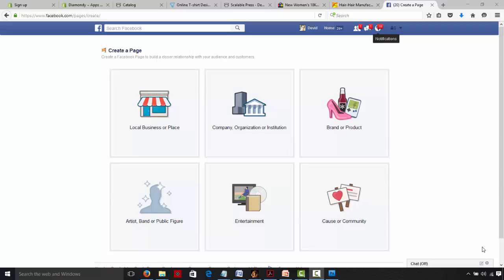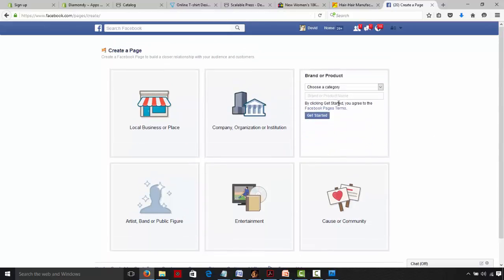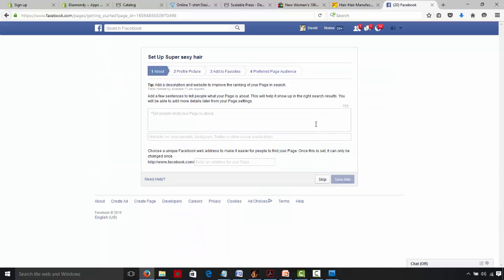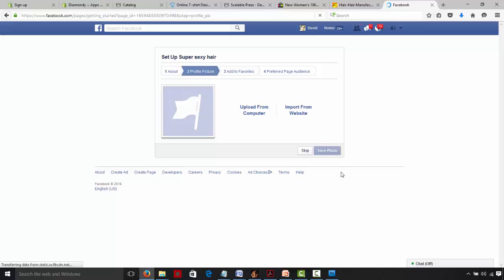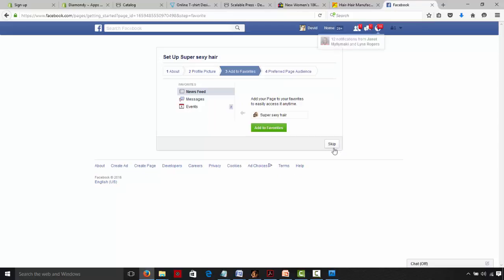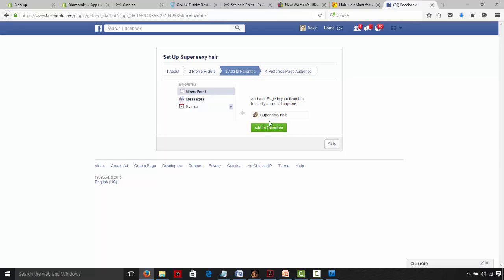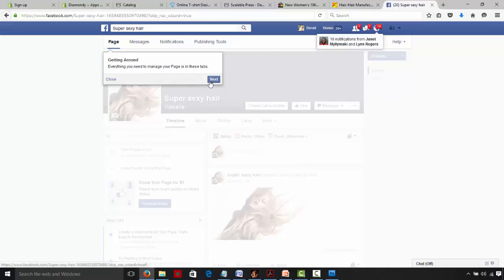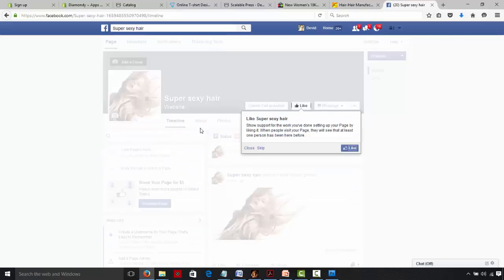Video 25 How To Create a Fan Page hd STREAM